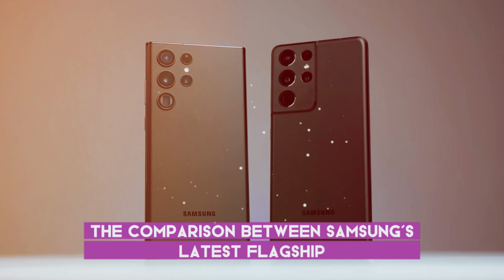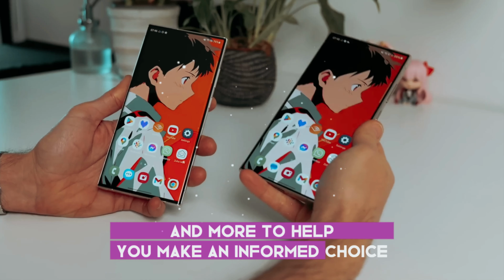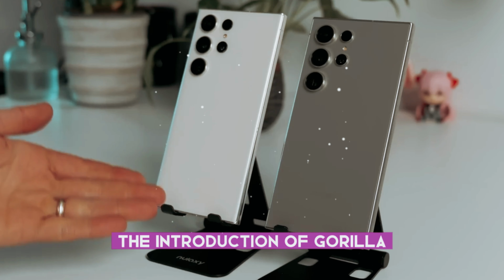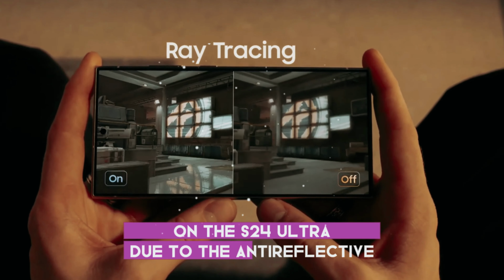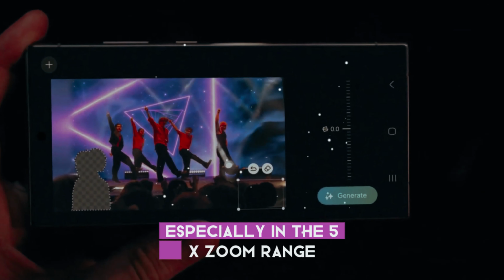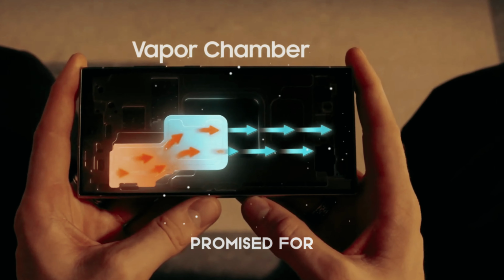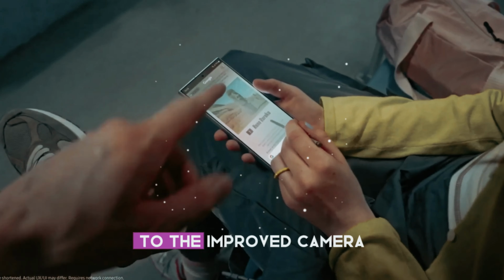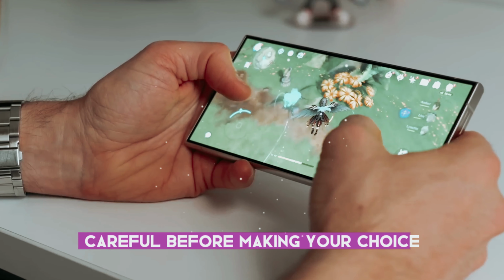Samsung Galaxy S24 Ultra vs. S23 Ultra - HUGE Differences Revealed!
Upgrade Dilemma? We settle it!  This in-depth comparison dives into EVERYTHING about the NEW Samsung Galaxy S24 Ultra vs. the S23 Ultra. Is the 200MP camera a game-changer?  Does the Snapdragon 8 Gen 3 deliver next-level performance?  Is the LTPO 4.0 display worth the upgrade?  Unbox , go hands-on , and compare key features like:

Display: LTPO 4.0 vs. 120Hz - is smoother really better?
Camera: 200MP vs. ISOCELL HP2 - megapixels or smarts?
Performance: Snapdragon 8 Gen 3 vs. 8 Gen 2 - benchmarks & real-world tests ⚡
Design & Durability: Titanium Frame vs. Gorilla Glass Victus+ - built to last?
Battery Life: 5000mAh on both - can the S24 last longer?
Price: $1299 vs. $899 - is the extra cost justified?
PLUS: We answer YOUR burning questions in the comments!

samsung galaxy s24 ultra, samsung galaxy s23 ultra, smartphone comparison, upgrade guide, phone review, flagship phone, 200mp camera, snapdragon 8 gen 3, s pen support, display comparison, camera shootout, performance test, battery life test, price comparison, hands-on review, user experience, tech, android
Smartphone Comparison
Upgrade Guide
Phone Review
Flagship Phone
200MP Camera
Qualcomm Snapdragon 8 Gen 3
S Pen Support
Galaxy Ecosystem

Display comparison (LTPO 4.0, QHD+, 120Hz)
Camera specs (200MP, 50MP zoom, ISO CELL HP2)
Design differences (Titanium Frame, Gorilla Glass Armor)
Performance improvements (Snapdragon 8 Gen 3)
Battery life (5000mAh)
Storage options (UFS 4.0, RAM)
Price comparison
Hands-on experience
User reviews